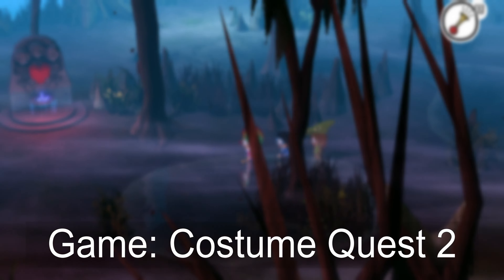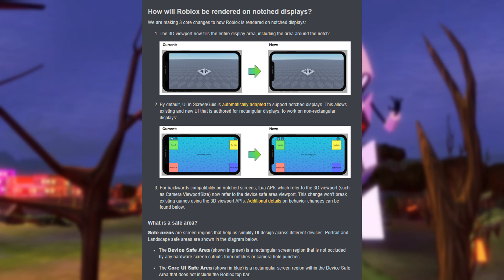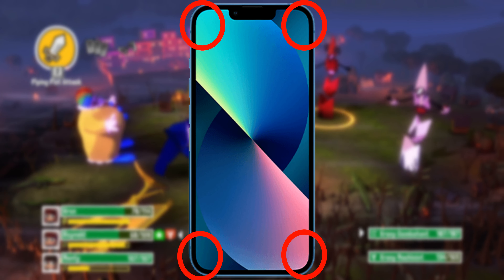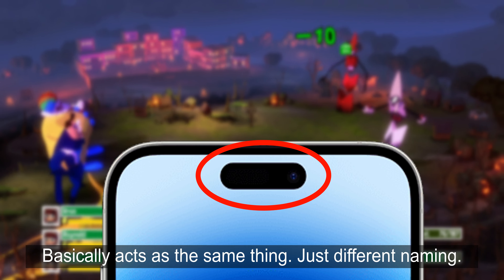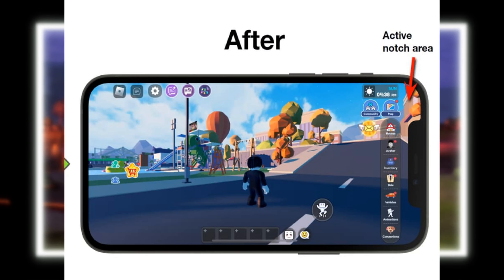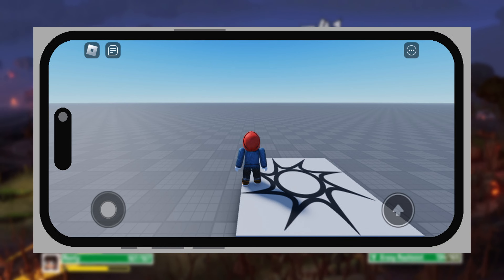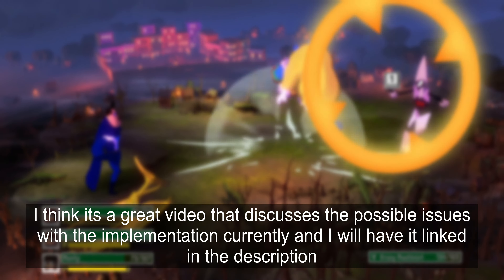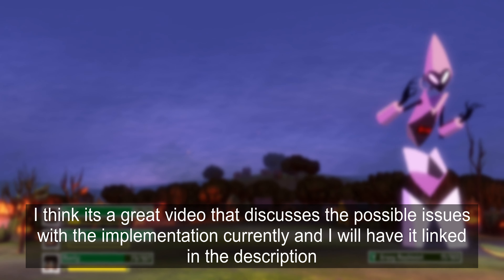Roblox Adds Notched Screen Support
Hello and welcome to another video. Today we'll be discussing Roblox adding support for Notched Screened Phones! Previously on such devices, Roblox would display a black bar near the notch. But with this new BETA feature, it will expand all the way to the end of the screen w/ no black bar!

Roblox is an online game platform and game creation system developed by Roblox Corporation that allows users to program games and play games created by other users. Created by David Baszucki and Erik Cassel in 2004 and released in 2006, the platform hosts user-created games of multiple genres coded in the programming language Lua.